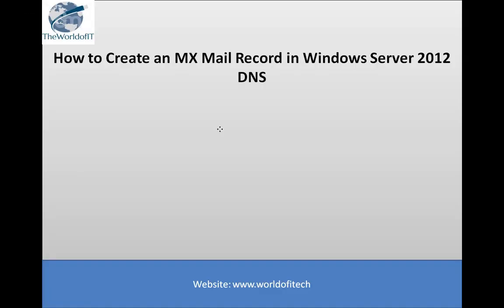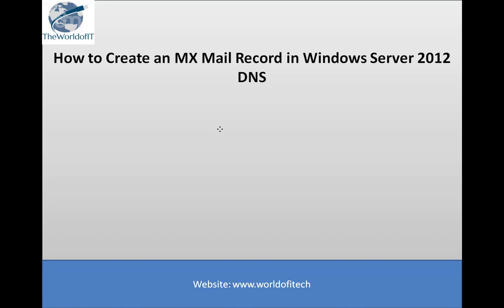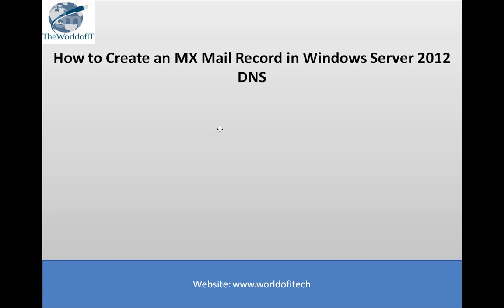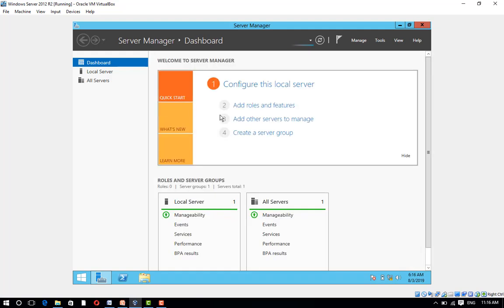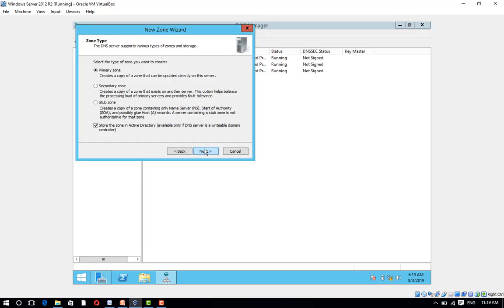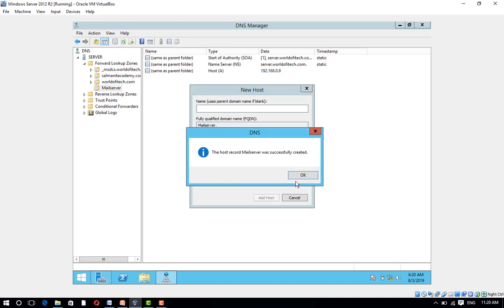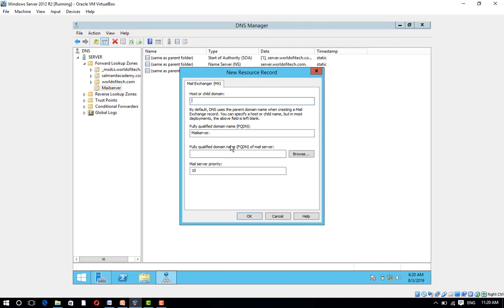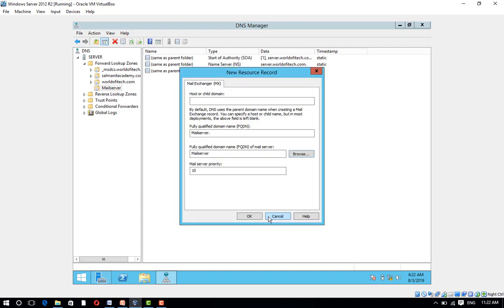How to Create an MX Mail record in Windows Server 2012 DNS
In This Topic Trainee Will Learn About How to Create an MX Mail record in Windows Server 2012 DNS

On this Channel, you will also find video related to.
How to Install Windows Server 2012 on Virtual Box
Navigation in Windows Server 2012
How to Change a Computer Name in Windows Server 2012
Introduction to Active Directory Directory Services Structure in Windows server 2012
Introduction to Active Directory Services
Installing Active Directory, DNS and DHCP to Create a Windows Server 2012 Domain Controller
How to Configure DHCP on Windows Server 2012
Introduction to using DNS Server on Windows Server 2012

Creating and Administering User Accounts in Active Directory on Windows Server 2012
Introduction to Security With Group Policy Objects and Organizational Units in Windows Server 2012
Setting Disk Space quotas on Windows Server 2012.
NIC Teaming for Fault Tolerance and Load Balancing on Windows Server 2012

How to use Disk Management in Windows Server 2012?
How to Shrink Volume on Server 2012
Extend Volume on Windows Server 2012 R2
How to install a VPN on Windows Server 2012 R2
Configure VPN in Windows Server 2012 r2
Installing Windows Server Backup on Windows Server 2012
How to Create Backup in Windows Server 2012
How to Setup and Configure FTP Server on Windows Server 2012 R2
How to Install and Configure SMTP Server on Windows Server 2012 R2